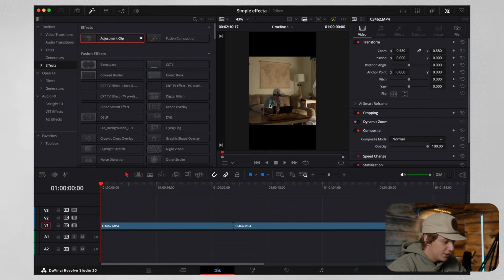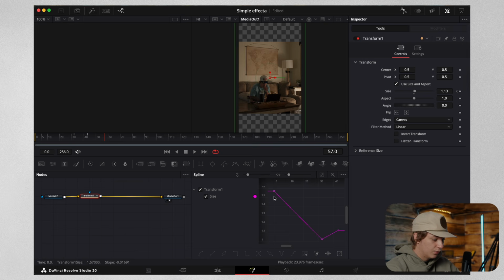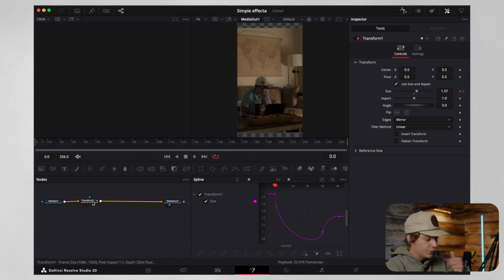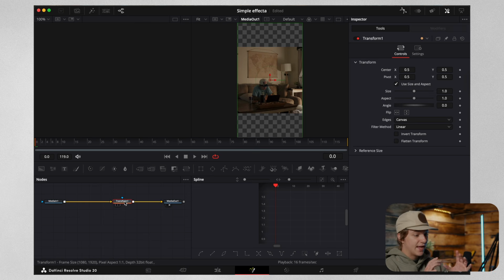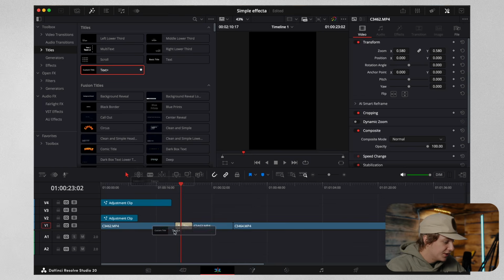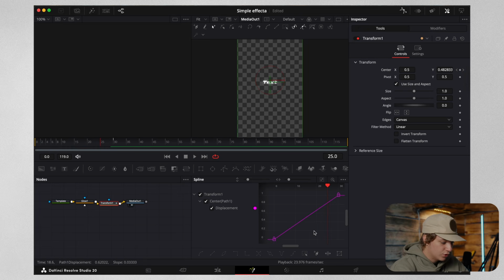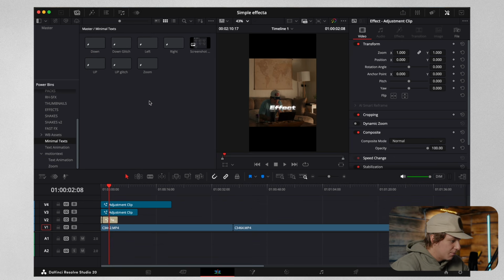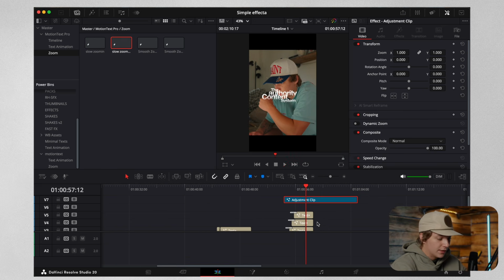3 Easy Ways to Use One Boring Effect (Transform)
Praise God

Comment " BORING " Or have 10 years of bad luck 😳😳